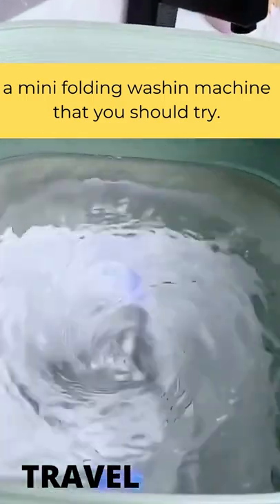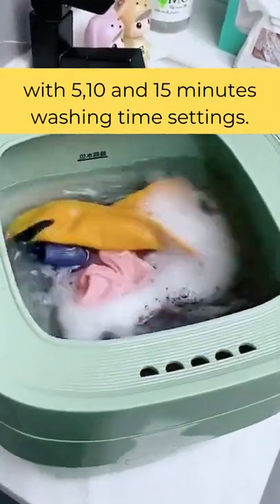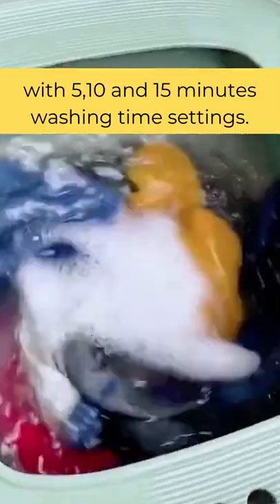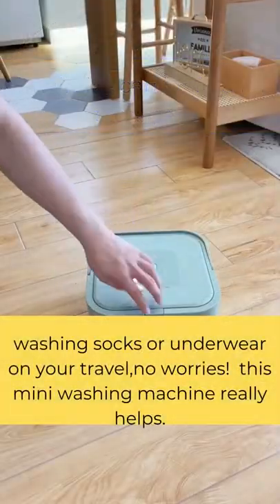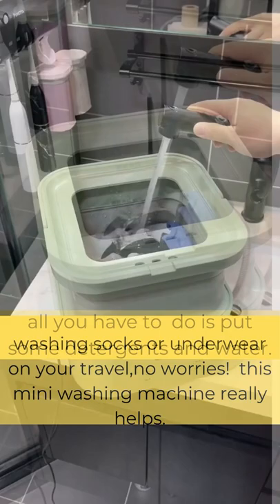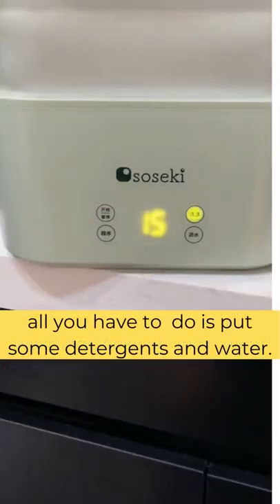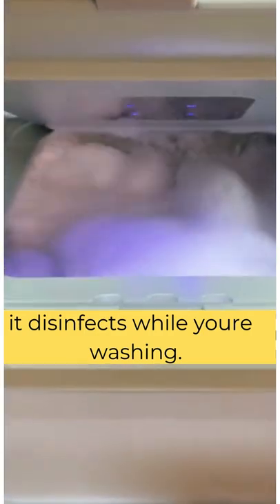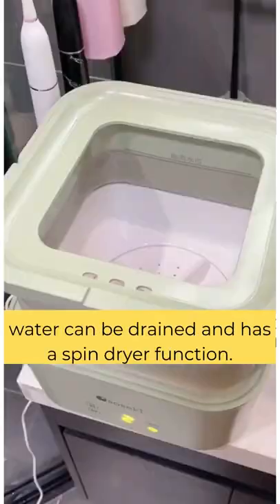Travelling portable washing machine#shorts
Mini helps to separate washing of special clothing like infant clothes,
underwear, sportswear and delicates. Explore the features today.